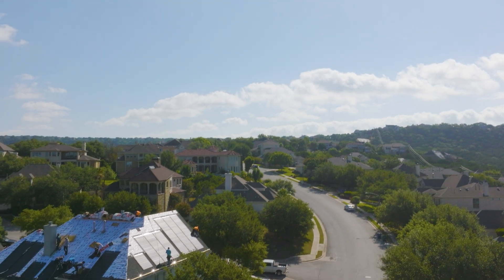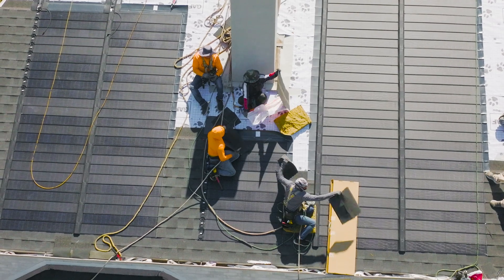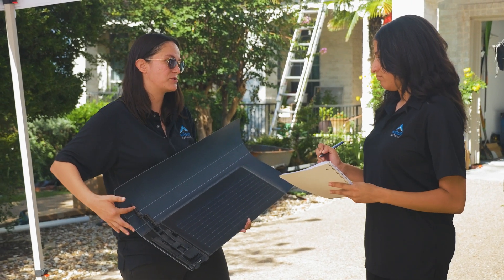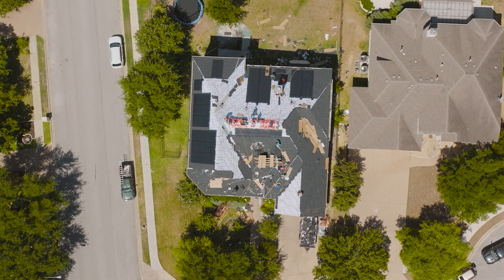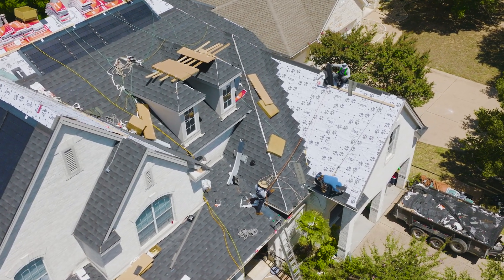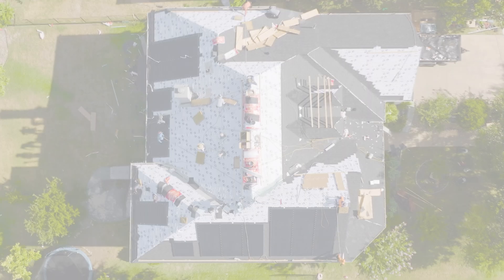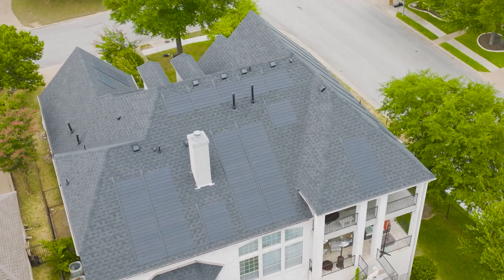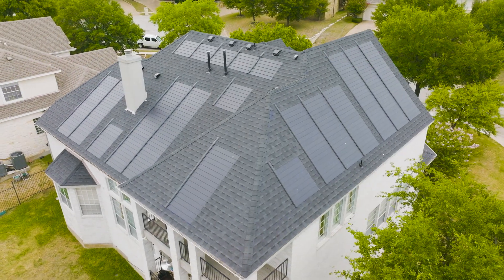GAF Energy Timberline Solar Shingles Installation by Wilson Roofing.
Our first Timberline Solar Roofing System featuring the Timberline Solar Shingles. Installed in Austin, TX.

Timberline Solar™ from GAF Energy boasts the world’s first nailable solar shingle. The only product to integrate solar technology into existing roofing processes. It has the same hail, wind, and water-shedding capabilities as a traditional roof. It produces clean electricity at a cost that’s lower than your utility company’s rate and can even pay for itself. All backed by an industry-leading warranty. Best of all, we can install both the roofing and solar components.